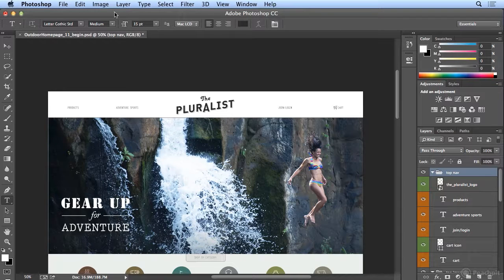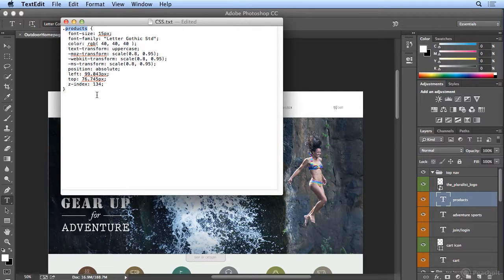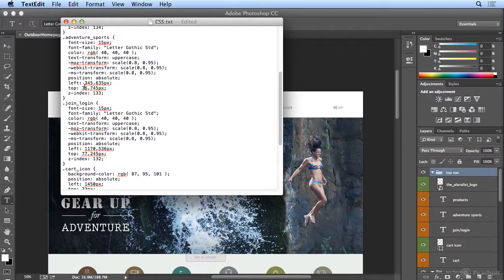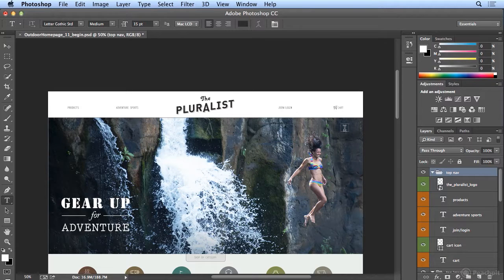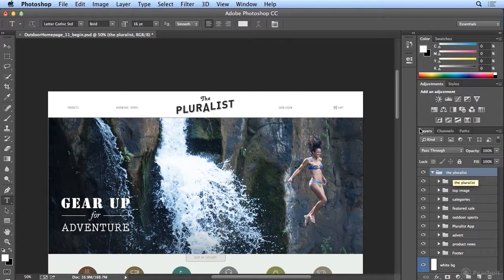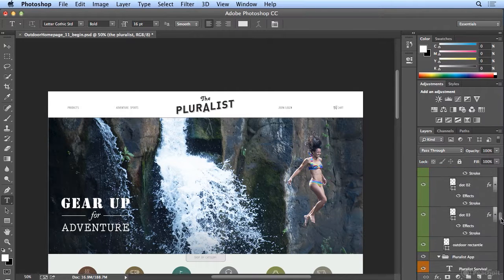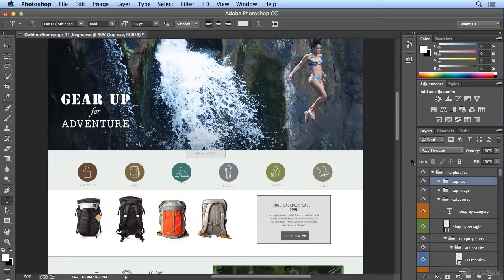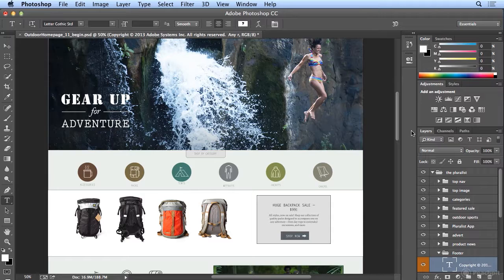086.Exporting Styles to CSS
086.Exporting Styles to CSS Adobe Photoshop CC: Learn by Video

Photoshop Projects
Customizing Photoshop

Category: Design

Students
Professionals
Graphic Designers
Web Developers
Photographers
Beginners